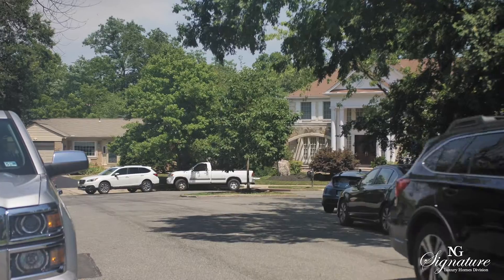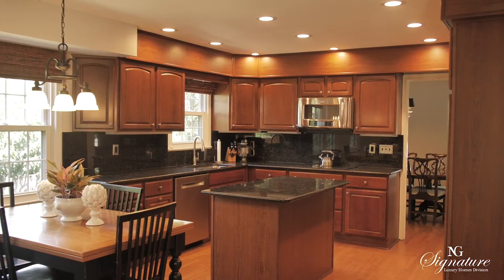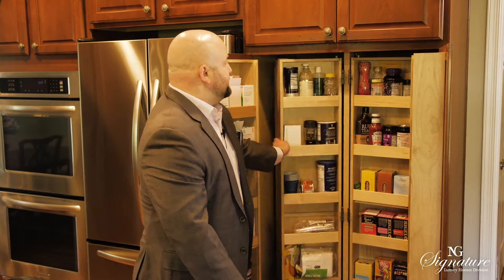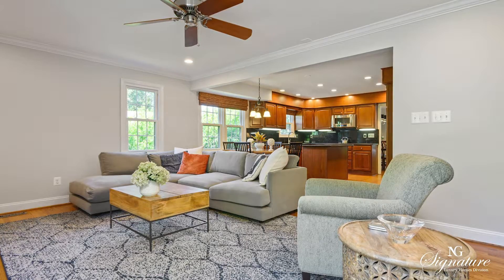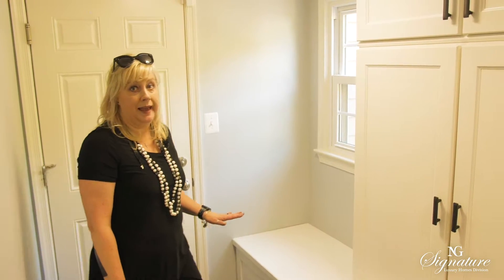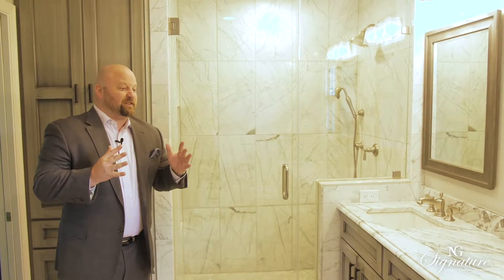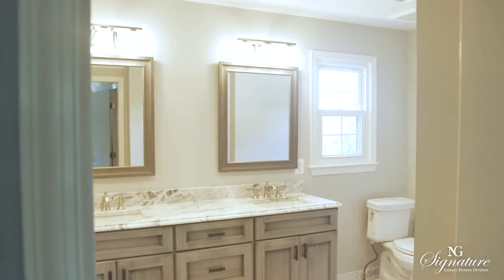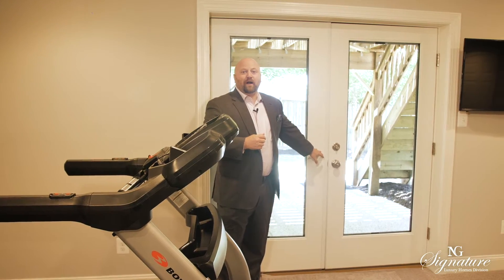Nellis Group Seller Connection at 1724 Stonebridge Rd, Alexandria, VA 22304 in Kings Hundred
The hidden gem of Alexandria: Kings Hundred. See beyond MLS photos with this unique video portraying over $130,000 worth of upgrades that this beautiful home has to offer.

You are sure to fall in love with the craftsmanship found in this private retreat located in the heart of Alexandria City. Join Nicole & James as they walk you through this property.